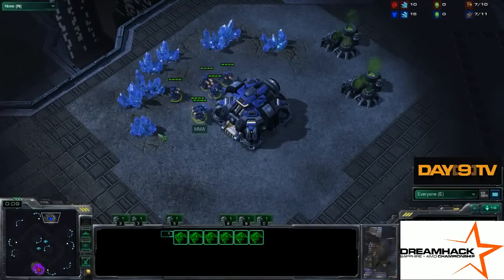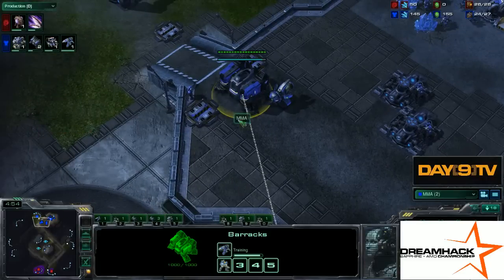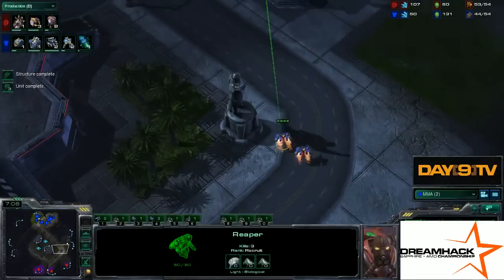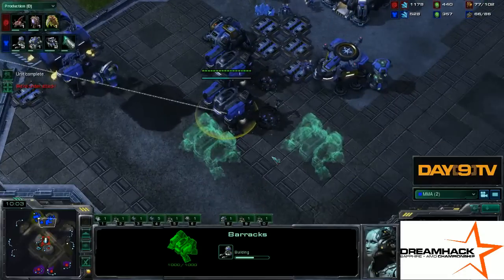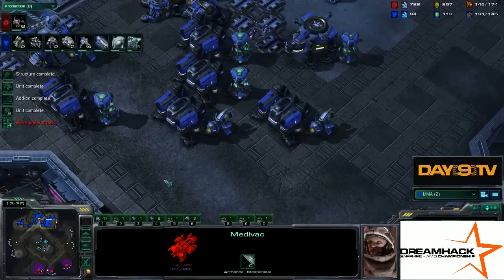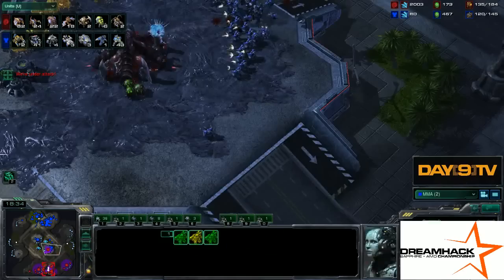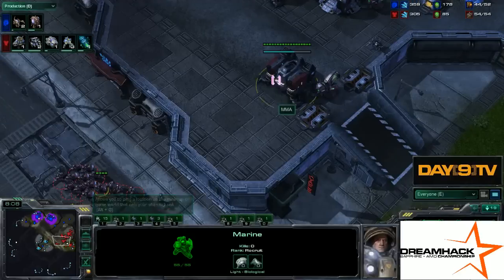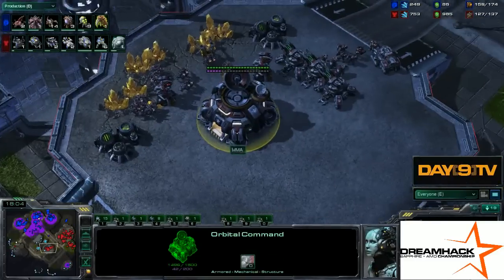StarCraft 2 - Steal This Build! MMA's TvZ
In the "Steal This Build!" series, I look at amazing builds used by top pros and break them down into their guiding principles and themes, the specific opening, and deviations. In this first episode, Iapos;ll be looking at MMAapos;s TvZ used at MLG Columbus.